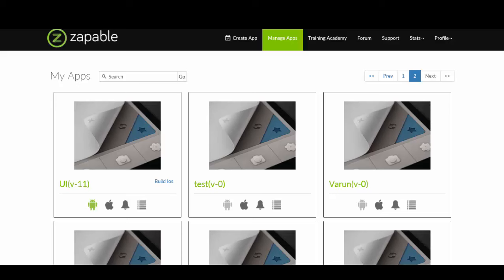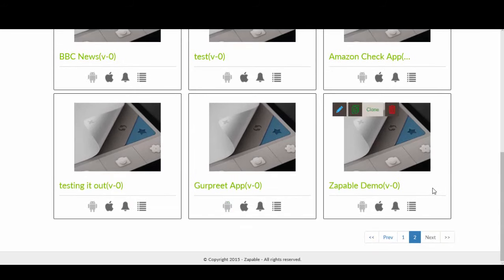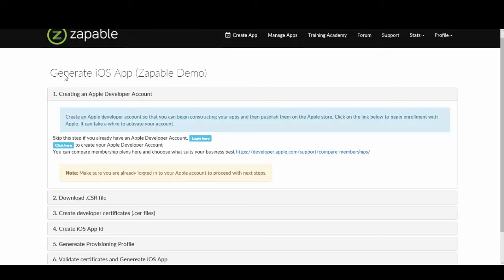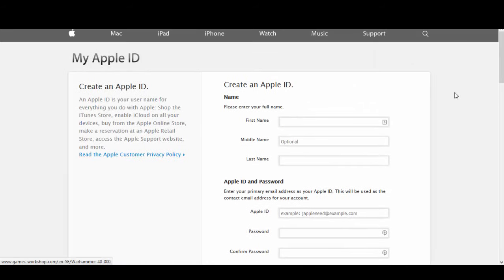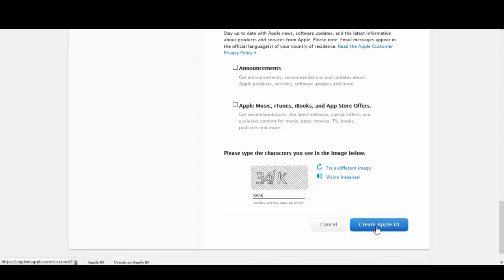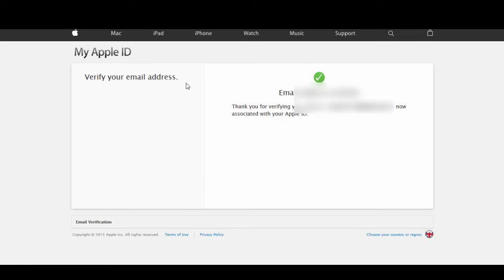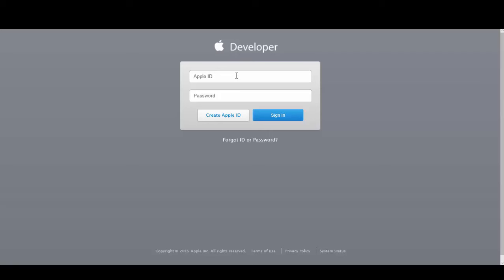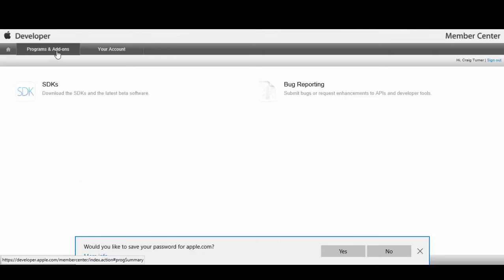Zapable - Creating An Apple ID